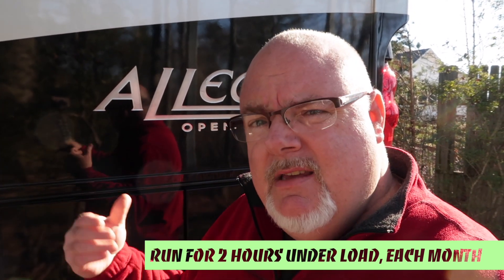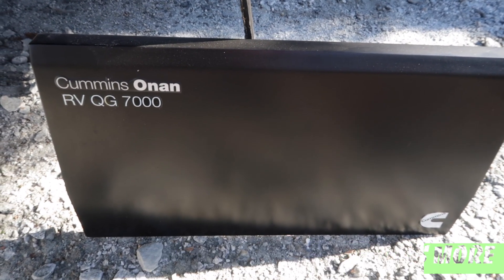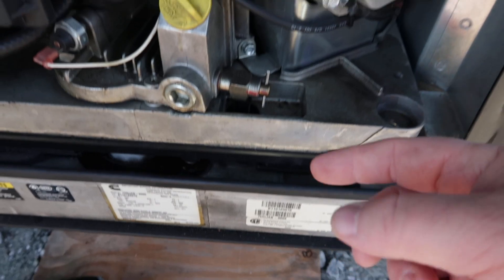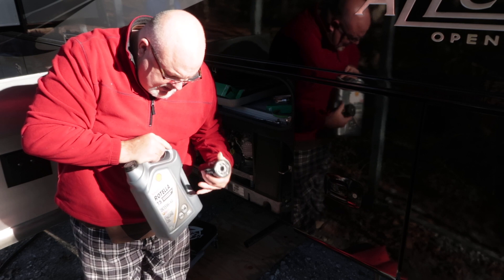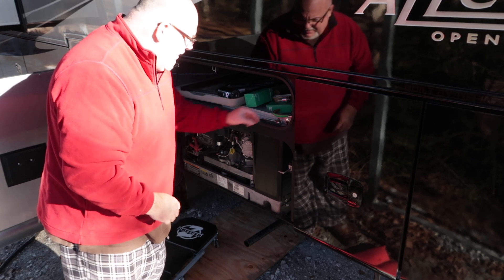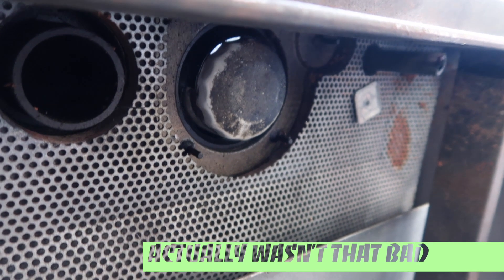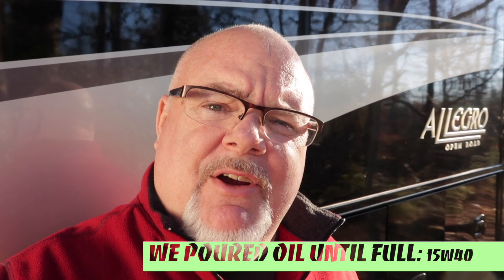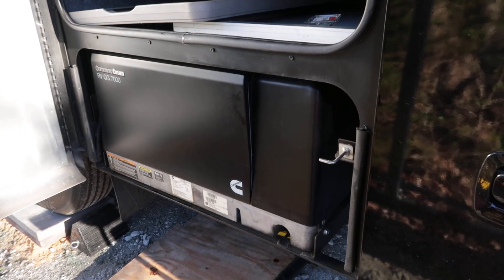Onan Generator Oil Change with Bonus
I hope a "partial" how to is helpful. Sometimes I run into frustrations that keep me from pulling the camera out. Today was one of those days. Don't watch this one for a step by step, think of it more as a chance to hang out together and get the oil changed in the process. That's fun too! Join us next week when we'll rejoin ourselves on the coast of California